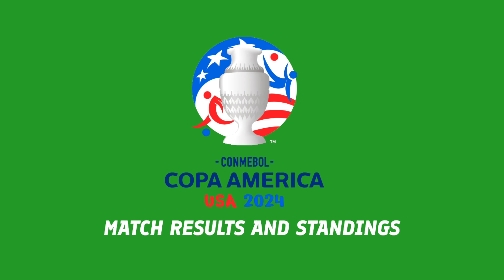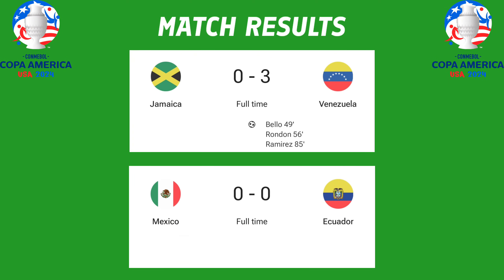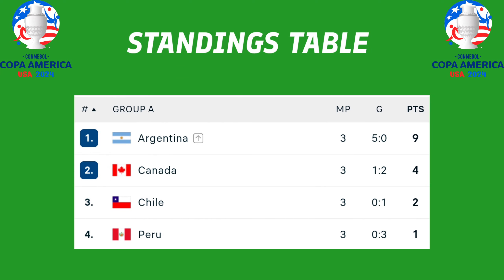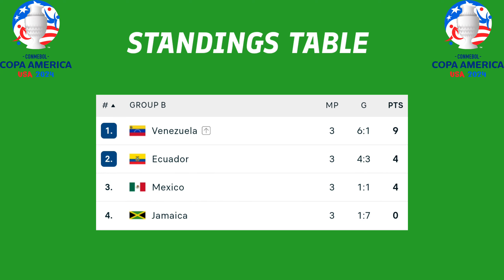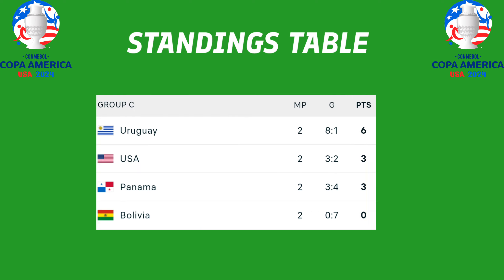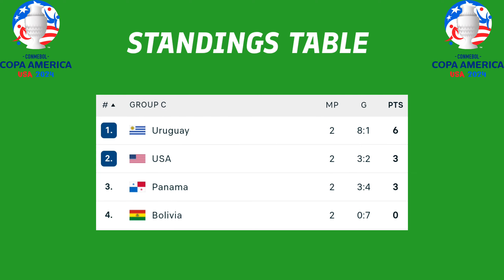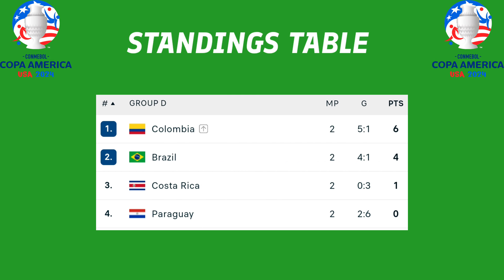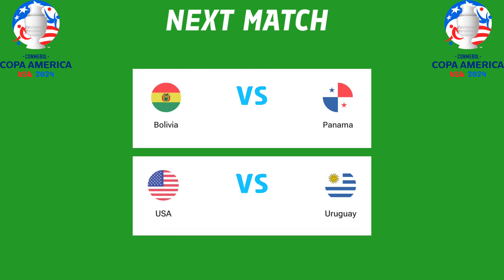Copa America 2024 🔴 5 Team Qualified for Quarter-finals ❗ Results and Standings Table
Match results today, Sunday, 30 June 2024.

 Jamaica lost by 3 vs Venezuela.
 Mexico drew zero zero vs Ecuador.

 Group B standings table.
 Venezuela won the group with 9 points.  Followed by Ecuador and Mexico with 4 points.  Jamaica zero points.

 Venezuela and Ecuador qualify for the quarter-finals.

 next match schedule, Monday, July 1 2024.
 Bolivia vs Panama.
 United States of America vs Uruguay.